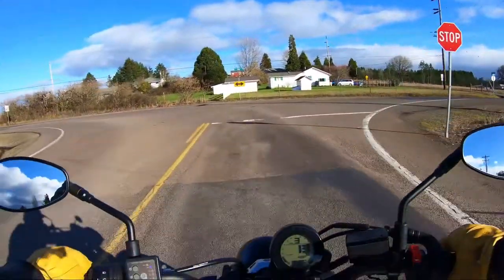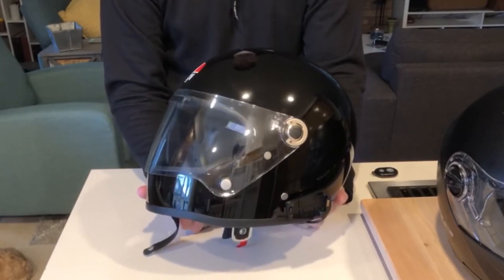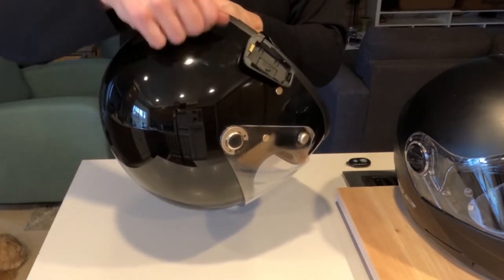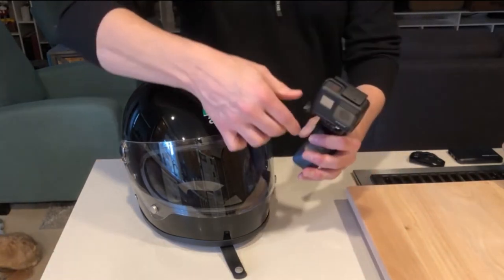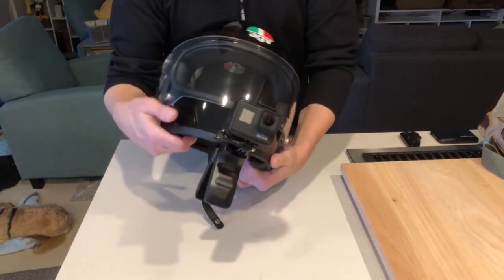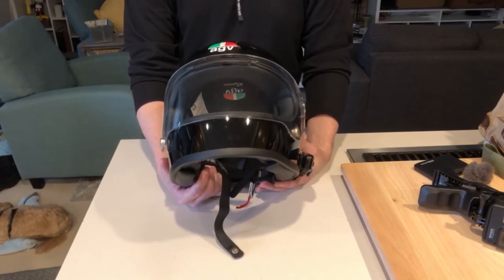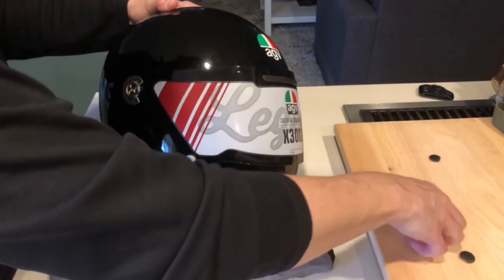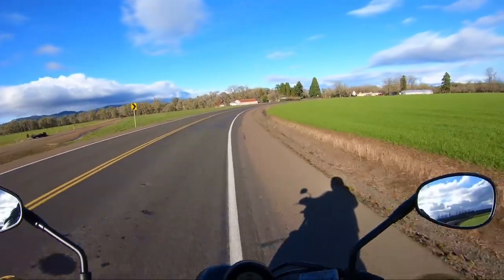AGV X3000 Retro Helmet: Installing GoPro, audio, comm system and tinted visor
I picked up the AGV3000 retro helmet and will walk you through a new visor install, how to transfer a comm system from another helmet and my GoPro mount and audio recording set up…and FAIL.

SONY PX470 Audio recorder